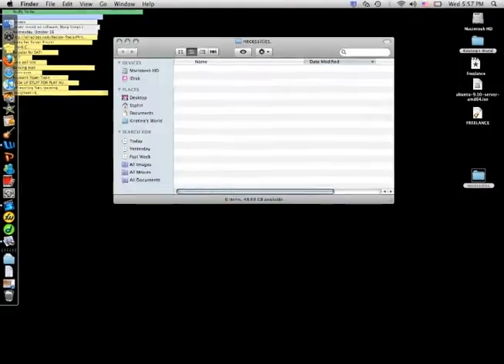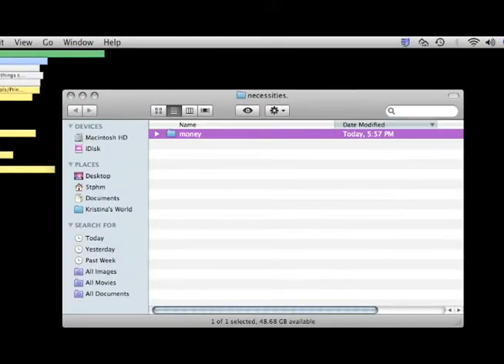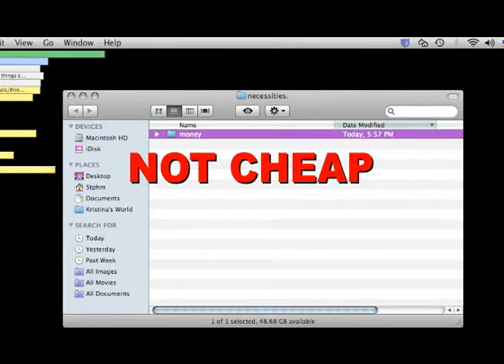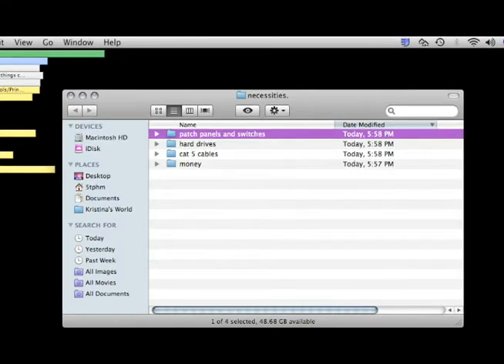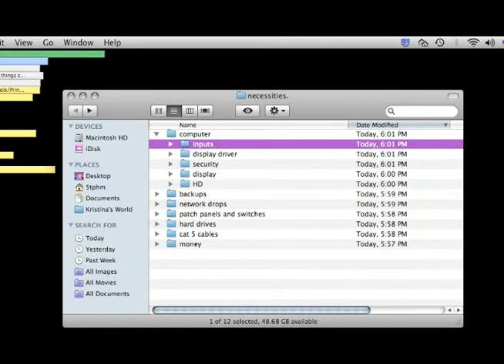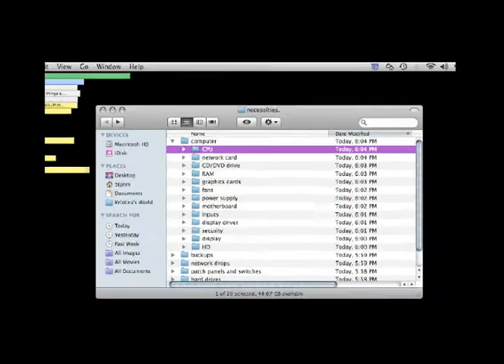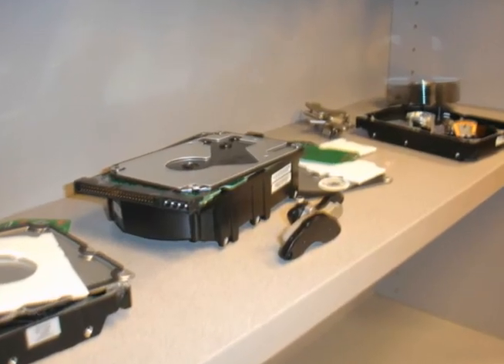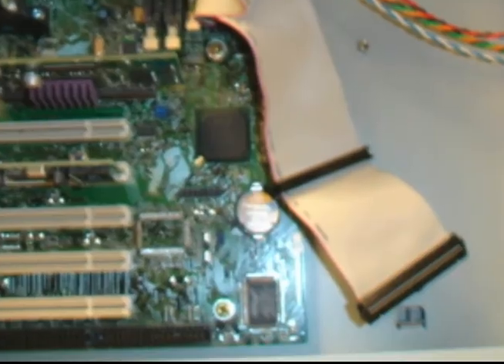Kristina's Look at Networking and Servers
This is Kristina's freelance project where she reviews what she learned in her SVHS Info Tech class. She covers servers and other aspects of networking.